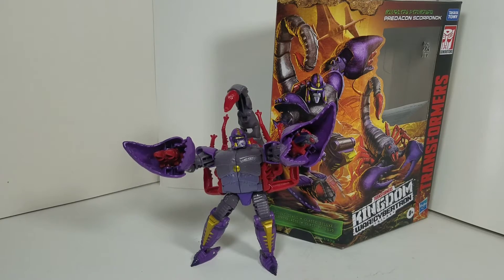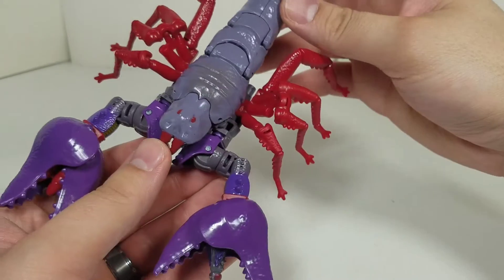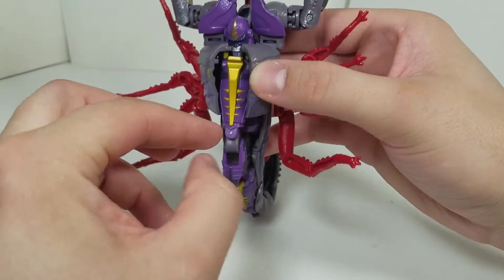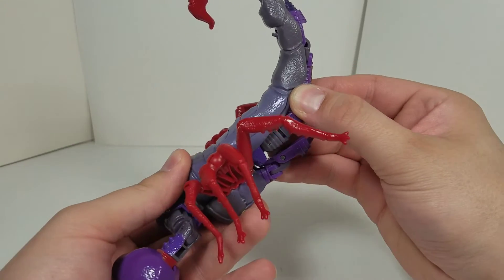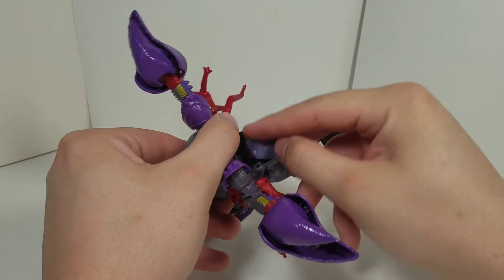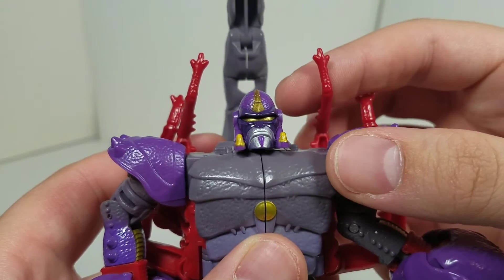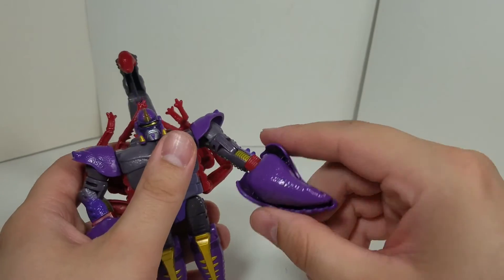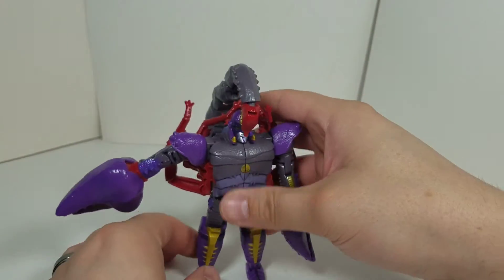Transformers Kingdom Scorponok Review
Transformers Kingdom Deluxe Class Scorponok Review